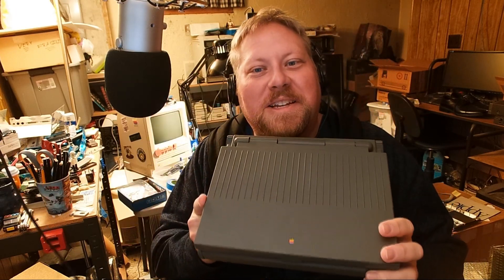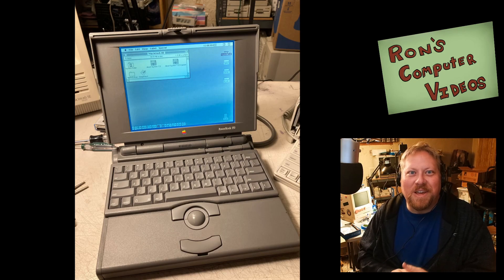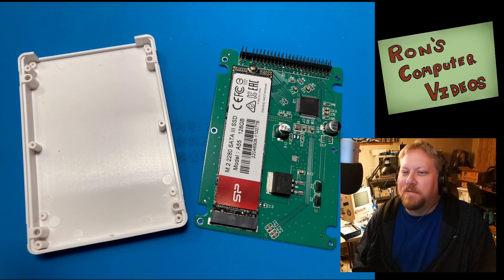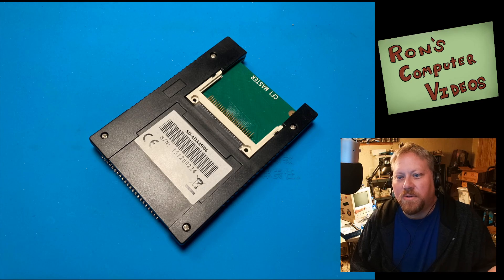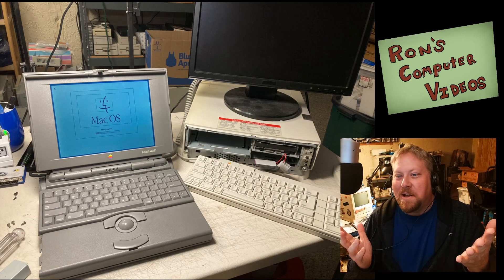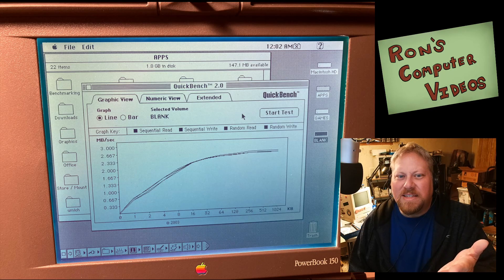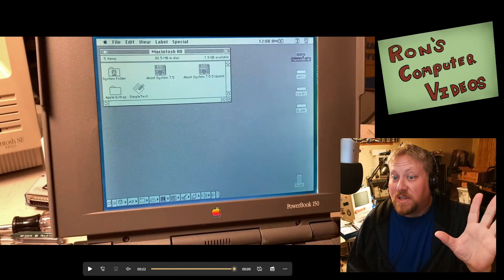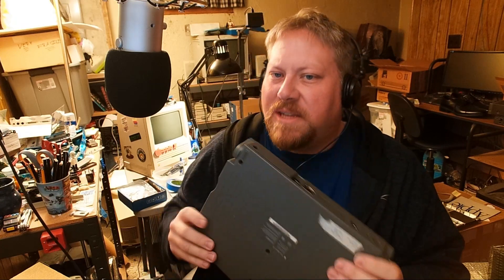Upgrading the storage in your Macintosh PowerBook 150 (Modern IDE HDD replacements)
Do you own a Macintosh PowerBook 150? Has it suffered the same fate as many, and now has a dead IDE hard drive?

Don't throw it out, because there are several modern mass storage options for these PowerBooks, and in thisvideo we'll discuss how to install them and get your Mac back up and running!

Special thanks to Frank from FrodoJedi for the donation of the parts I needed to FINALLY get my PowerBook 150 back up and running!

Syba Dual CF to IDE
IDE to M.2 SSD

John Petty
Eric Helgeson
Tom Barber
Mighty Jabba's Collection
Brandon Stricker
Garth Beagle
Adam's Apples
Mac84
Action Retro
ARadioGurl
Hypertalking
Joe's Computer Museum
Britt Dodd
Chris Torrence
Dave Slotter
Xodium's Retro Haus
Eric's Edge
Justin D. Morgan
Mike's Mac Shack
Retro Viator
Ian Scott
Eric Busalacchi
SSHREK
khbsd_
Dave's Vintage Apple Tech
Sasha Neumann
Ken Gagne - Juiced GS Magazine
Toby Quinney
Jamie Copeland
Jason A Starbuck
Alan Grassia
Randall Crook
MHzModels
nil0bject
Konstantin Kaltsas